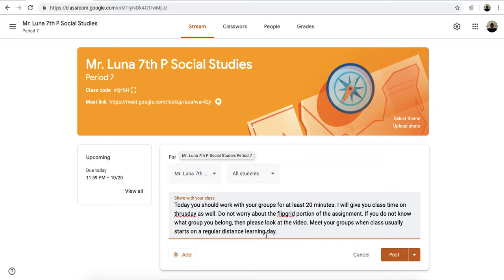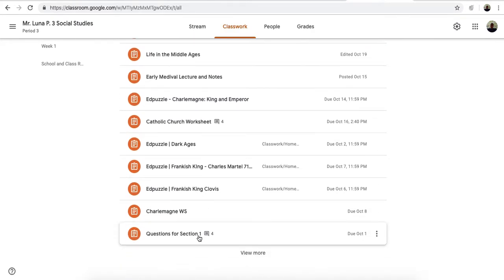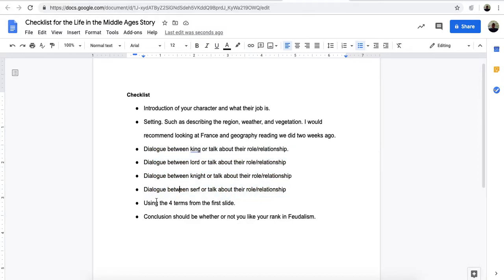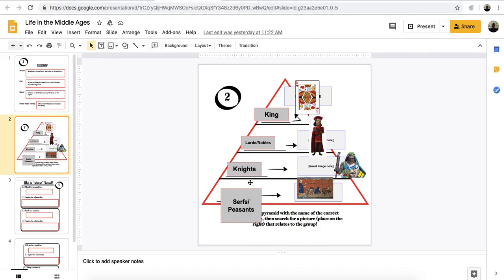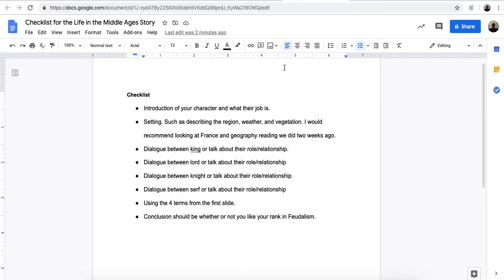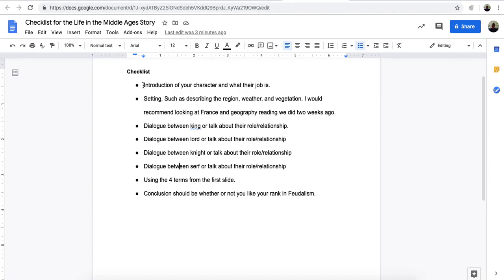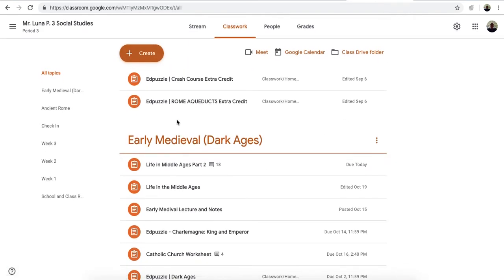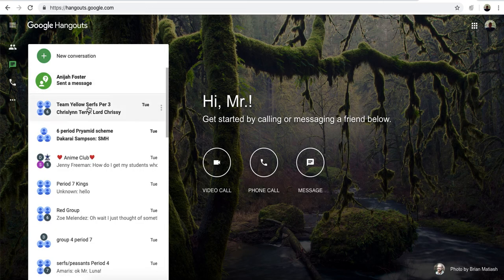Day 3 Life in the Middle Ages